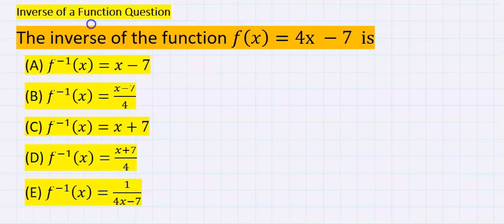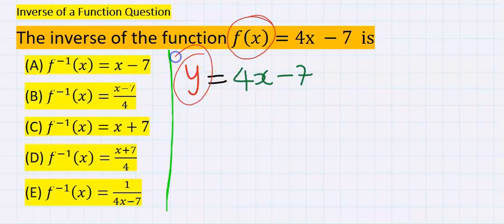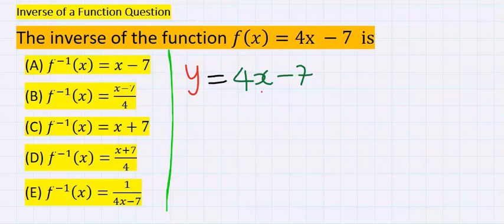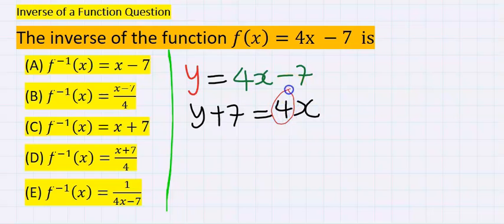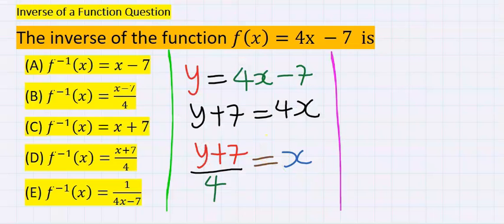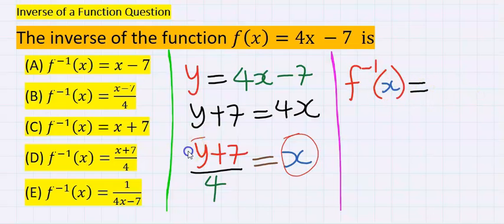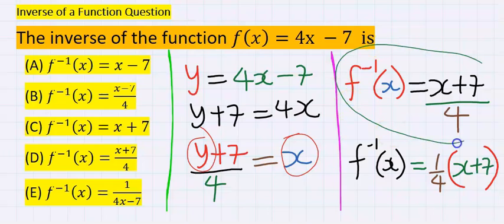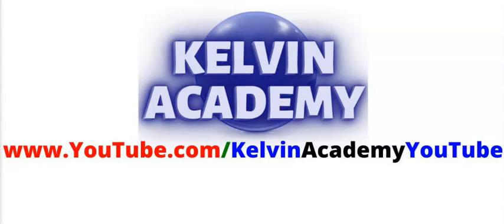SOLVE [f(x) = 4x - 7] INVERSE OF A FUNCTION IN PRECALCULUS